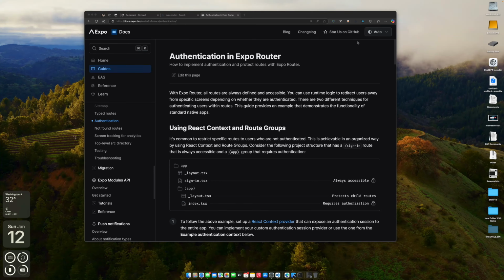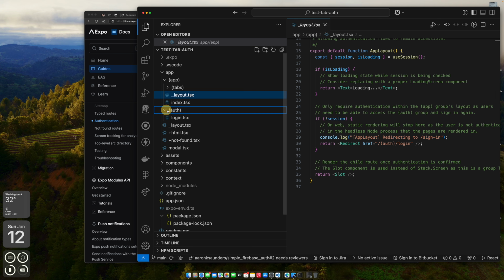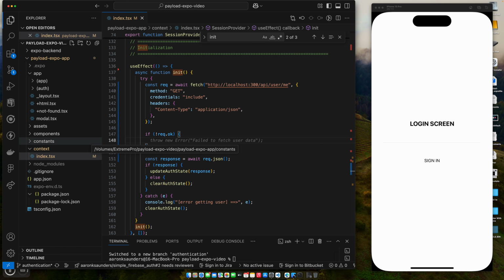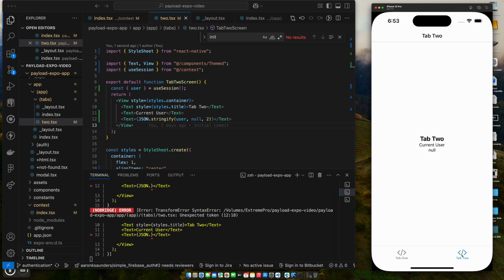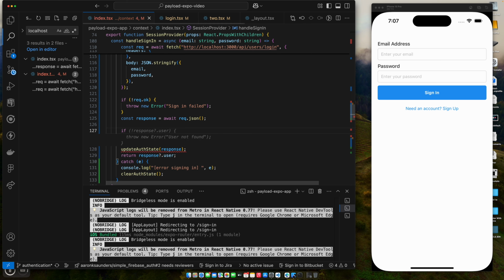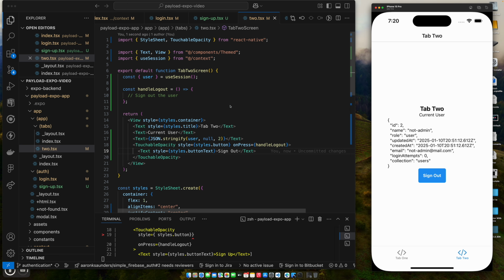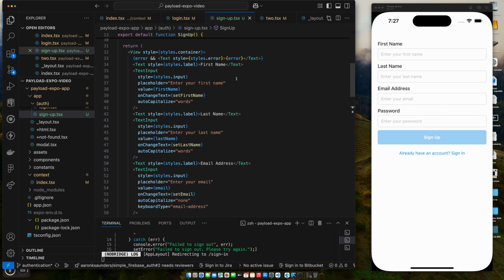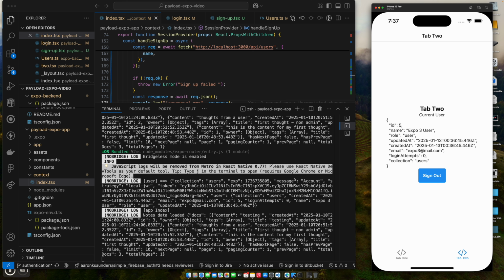Build a Full-Stack Mobile App with React Native Expo and Payload CMS in 2025! (2)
Build a FULL STACK Mobile App with Payload CMS and React Native Expo in 2025!

Part 2 - Integrating Expo Sign-In, Sign-Out and Sign-up with Payload CMS  - (THIS VIDEO)

Welcome to the second part of this exciting full-stack app tutorial for 2025! 🚀 In this video series, we’ll build a complete app using Payload CMS as the backend and React Native Expo as the frontend.

This part focuses on setting up React Native Expo, specifically Expo Router Authentication flow in the application along with Creating Accounts in Payload CMS 💻📱

⏱️ Chapters
00:00 - Introduction, Review Part 1
01:57 - Overview of Authentication Flow with Expo Router Approach (See Links for Template)
06:22 - Adding Payload API To Application Context - Getting Current User
13:26 - Adding Payload API To Application Context - User Login API and Login Screen
19:15 - Adding Payload API To Application Context - User Sign Up API and Sign-Up Screen
20:30 - Adding Payload API To Application Context - User Sign Out API and Update Tab Two with Sign Out Button
23:30 - Adding Payload API To Application Context - Finishing Up Sign Up, now that we can sign out!!
25:44 - Updating Payload CMS Access Rules for User so we can Sign-Up a User
26:40 - Sign-Up doesn't Sign-In a User By Default and try Again

Payload is the Next.js fullstack framework. Write a Payload Config and instantly get:

Lots more